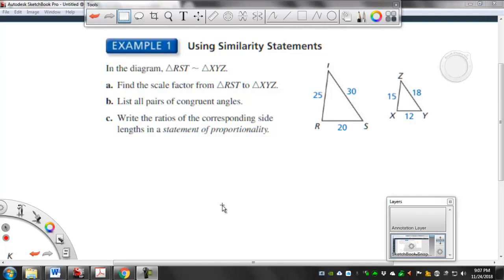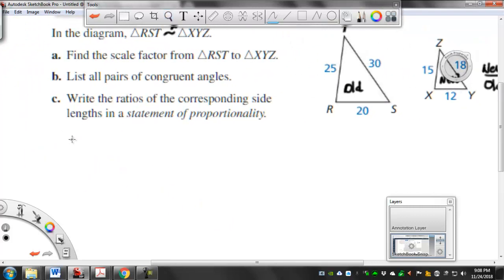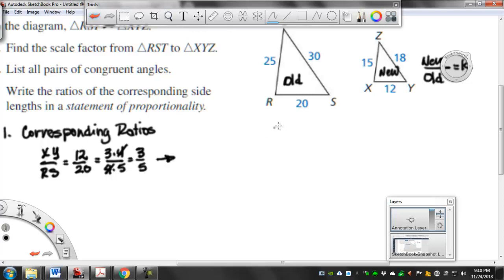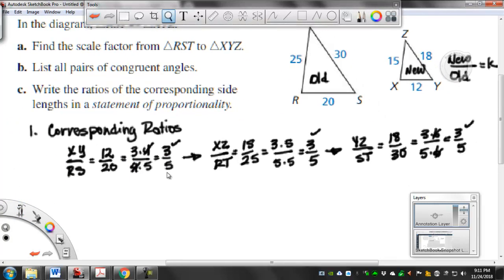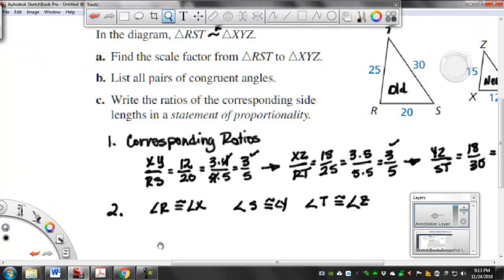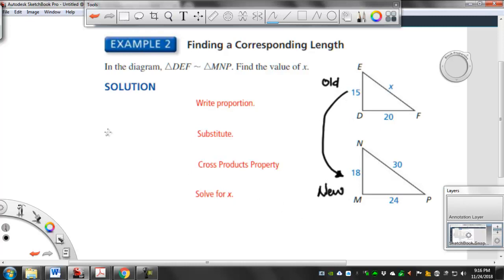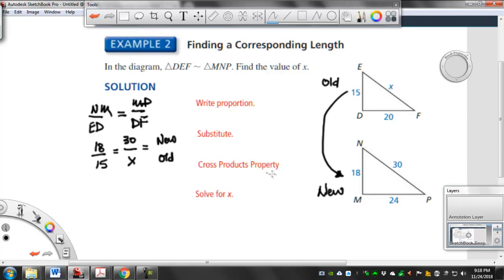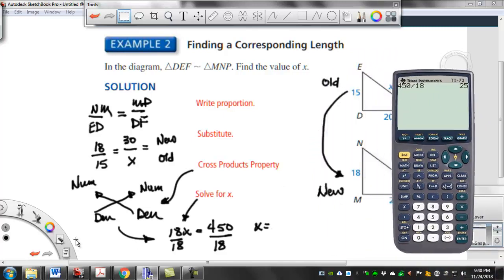Notes 8 3